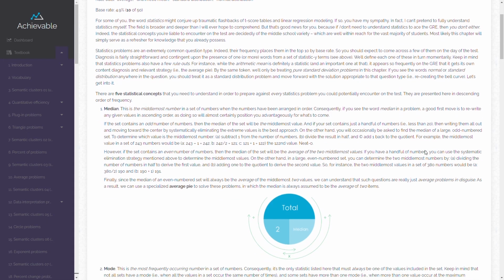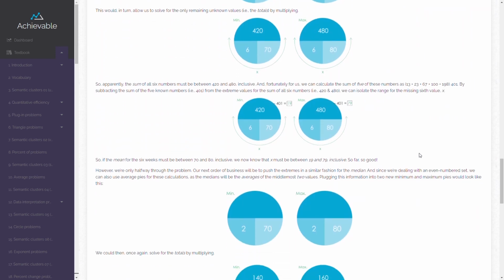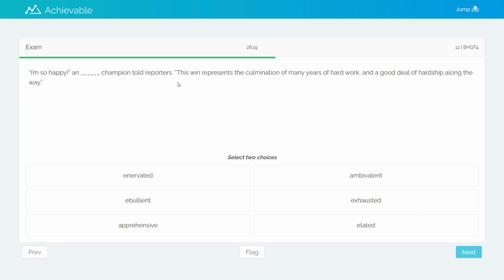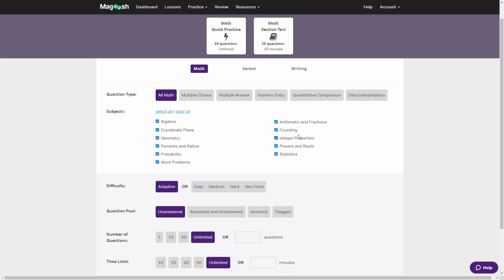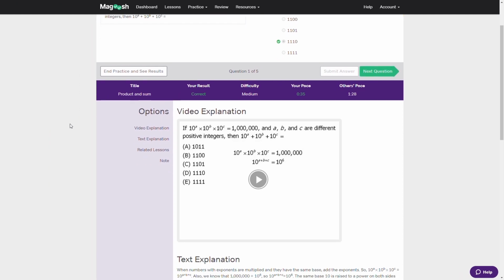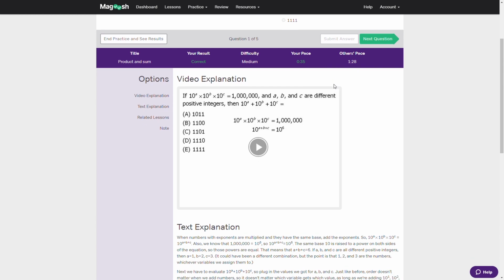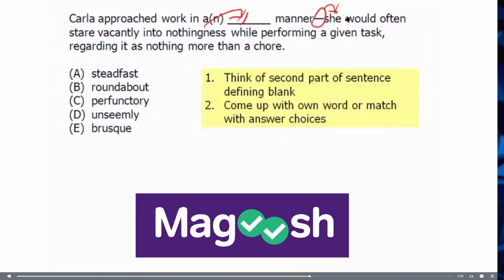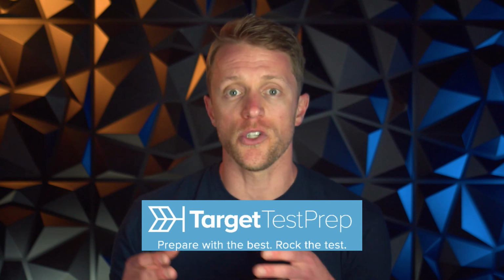Best Budget GRE Prep Courses (Study Options Under $300)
Best Budget GRE Prep Courses (Study Options Under $300). In this video, John from the Test Prep Insight team breaks down his picks for the best GRE study materials for cheap. In other words, these are all GRE prep courses you can buy for under $300. John talks about what each of these GRE prep courses provide, such as GRE practice tests, video lessons, practice problems and more. Other topics of discussion include GRE prep books, live GRE classes and learning modules. Hopefully it helps you decide which GRE course best fits your budget. Best of luck studying for the GRE exam!

▬ RELATED CONTENT ▬
Achievable GRE Review:

▬ VIDEO CHAPTERS ▬
0:00 - Introduction
0:46 - Cheap GRE Prep Options
1:15 - Achievable GRE Prep Course
3:32 - Magoosh GRE Prep Course
5:04 - Target Test Prep GRE Course
6:42 - Verdict: Best Budget GRE Prep